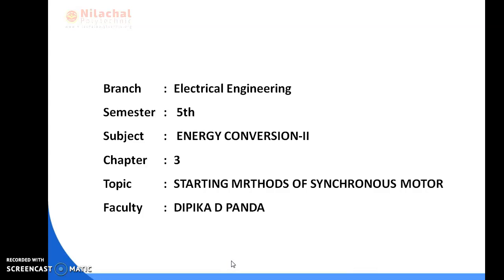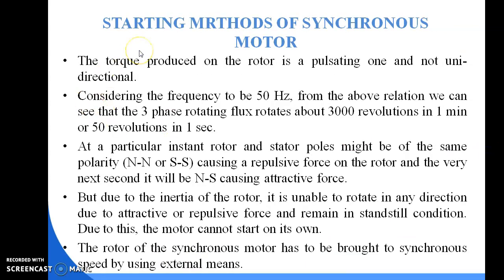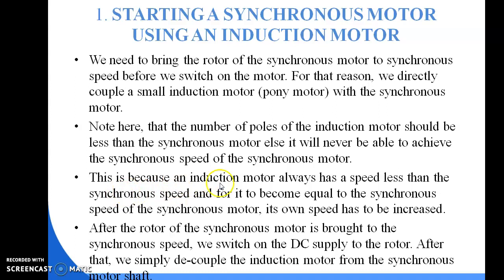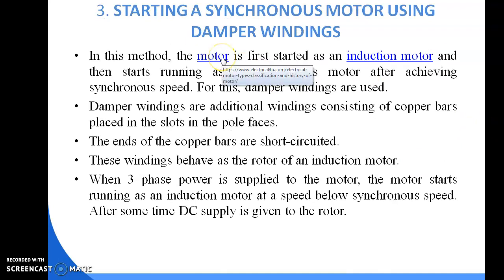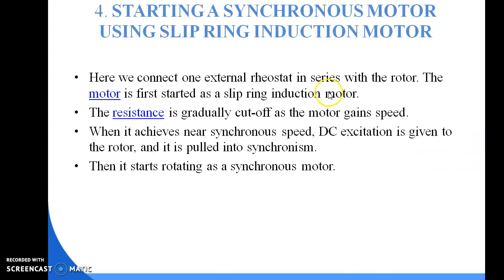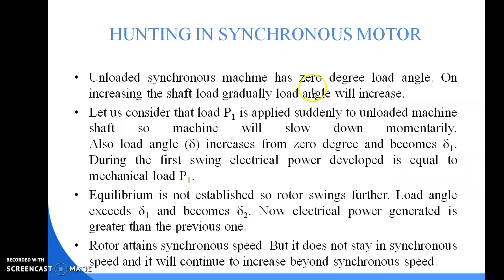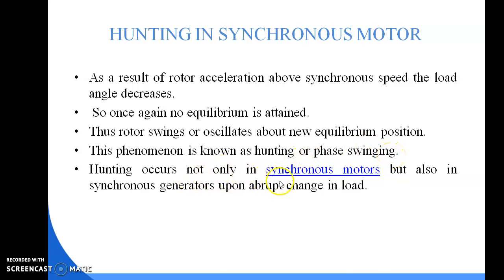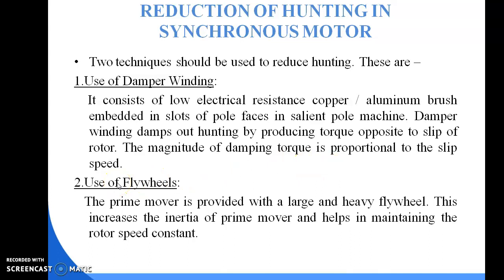5TH SEM ELECTRICAL ENGINEERING EC-2 CH-3 SYNCHRONOUS MOTOR PART-7 END